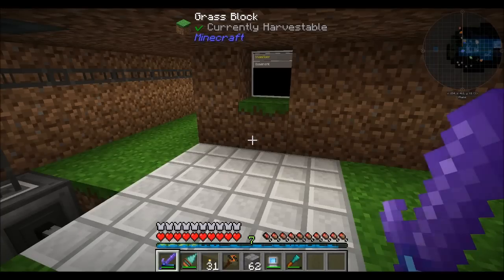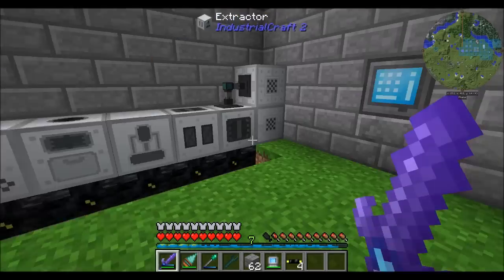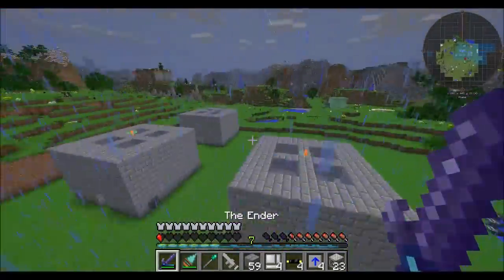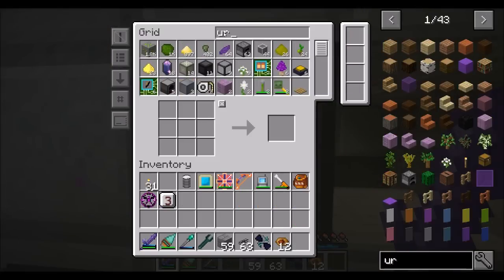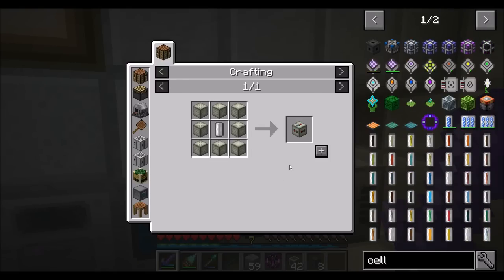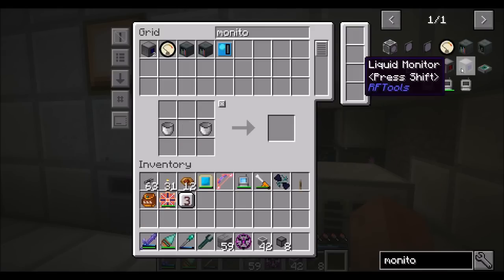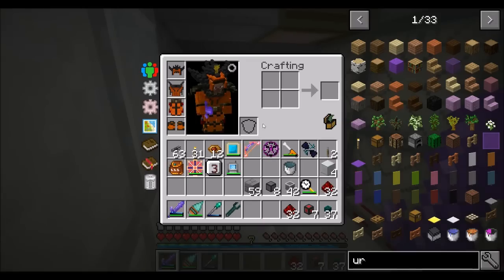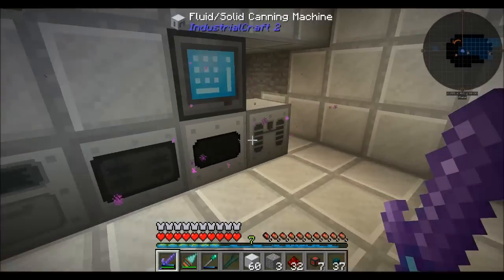Lets Play S8 E97 Reactor Automation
Automating the reactor!